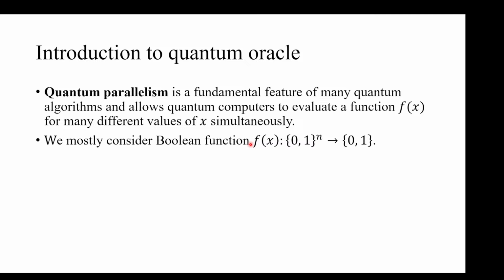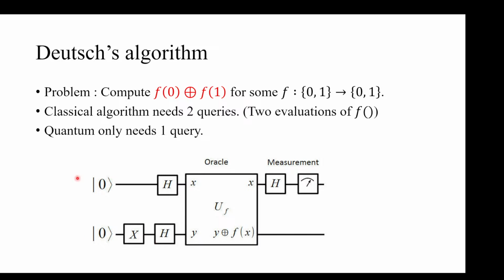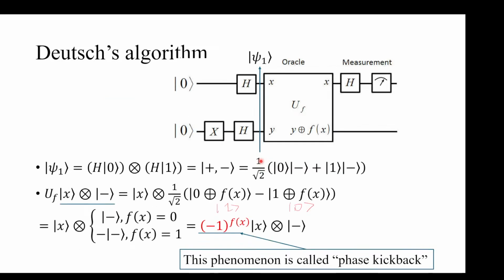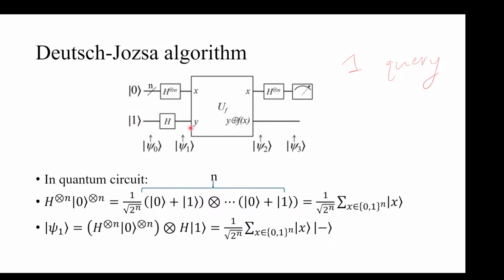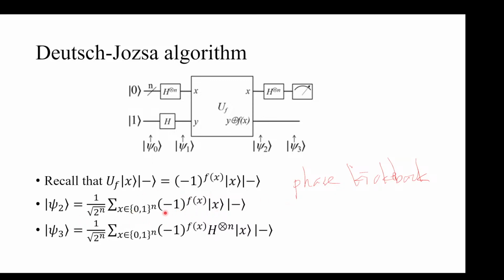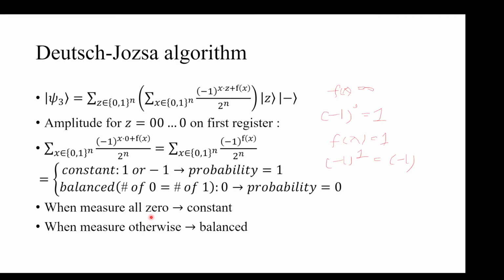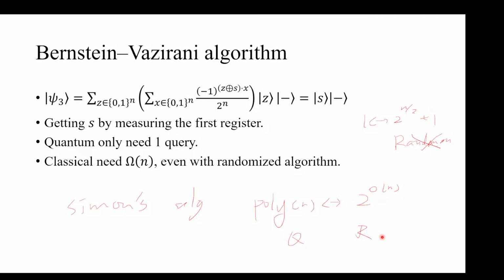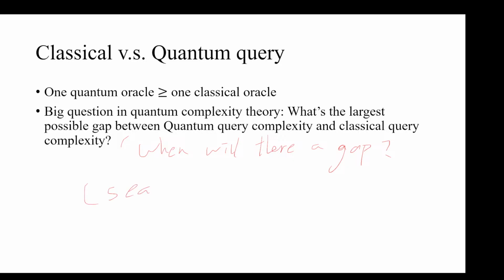2024-11-7 Basic quantum algorithms